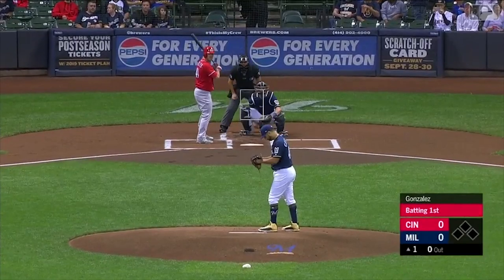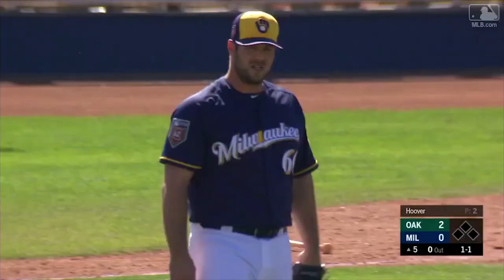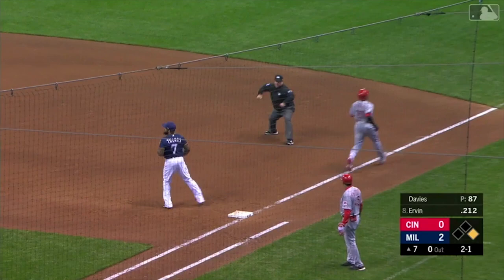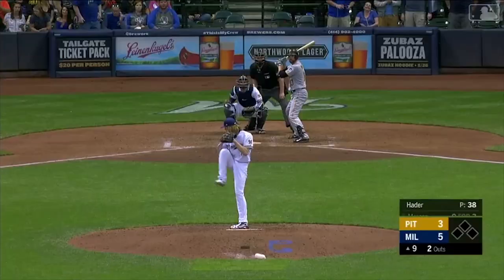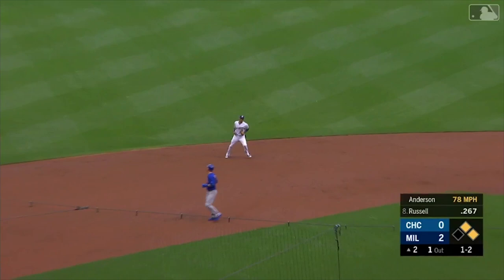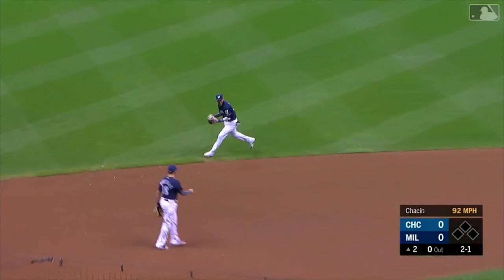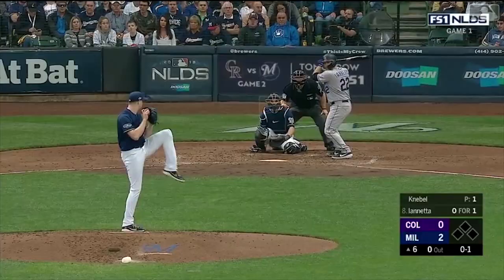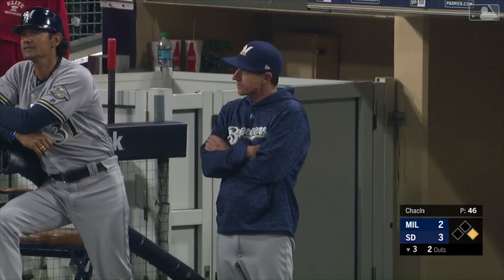The MOST UNDERRATED Shortstop in MLB - 2018 Defensive Highlights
The 2018 World Series MVP Orlandab Arcia has an incredible glove and an even better dab